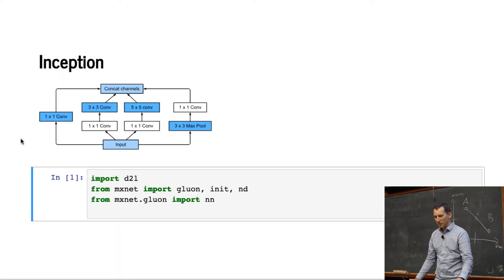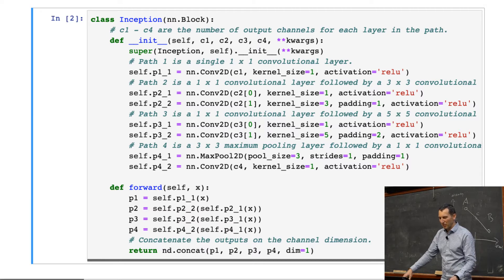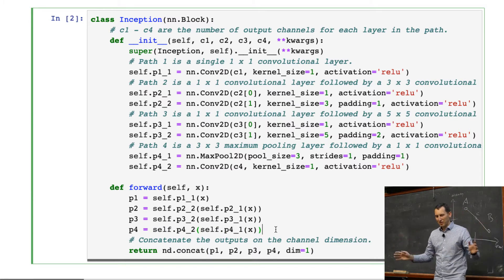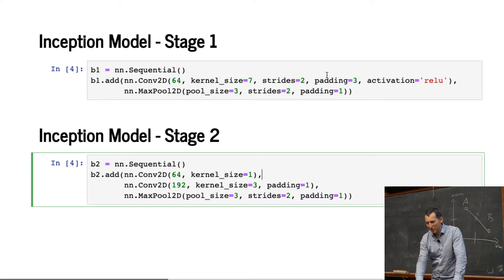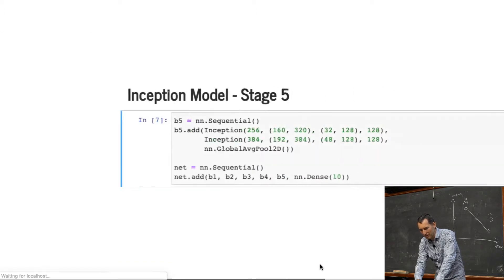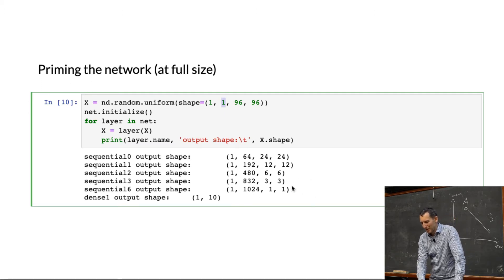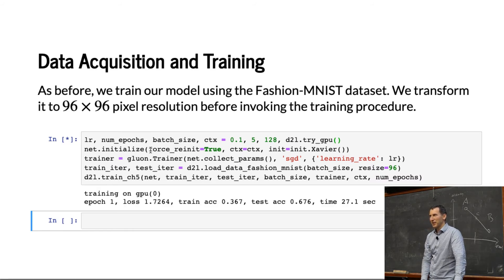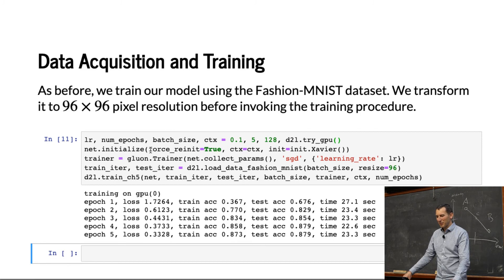L13/2 Inception in Python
Inception